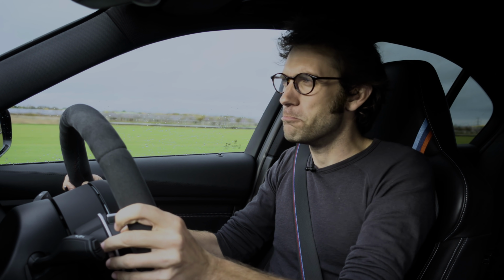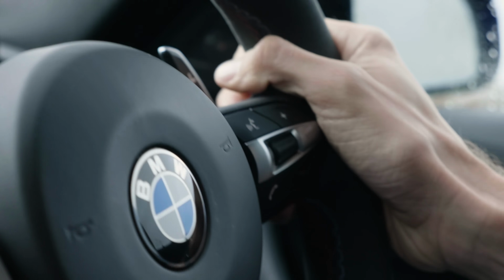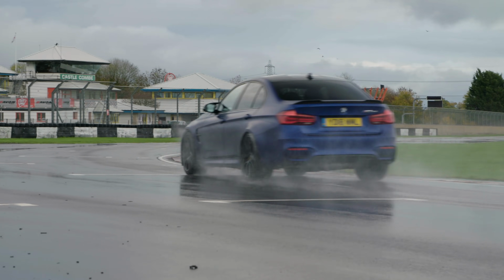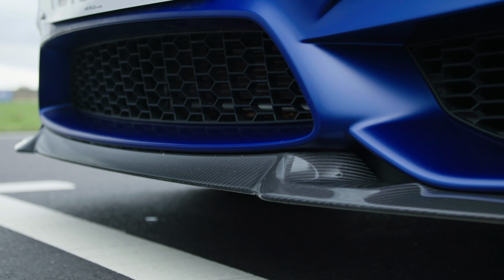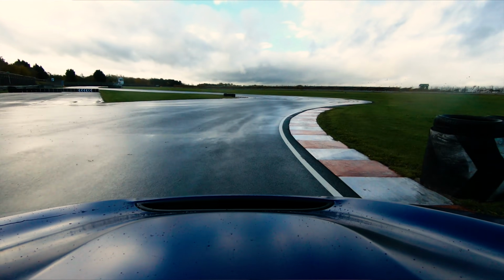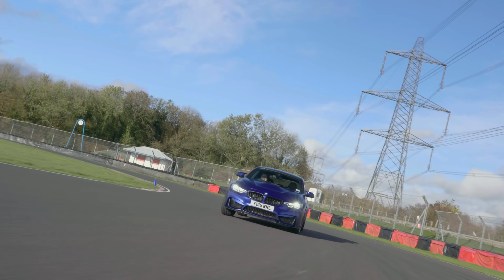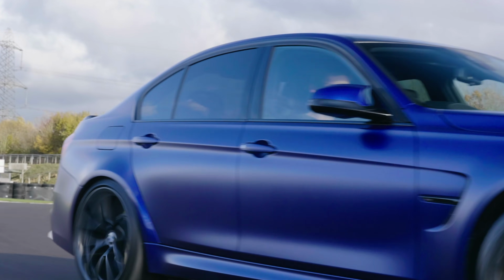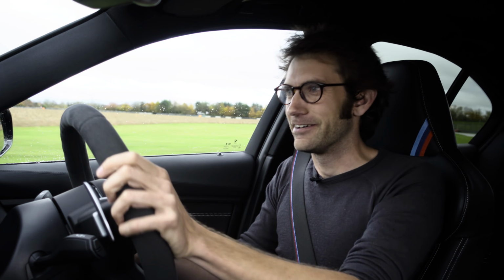BMW F80 M3 CS: The M3 Masterpieces Ep.5 | Carfection 4K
After driving all of the top M3 cars from each generation we’re now up to date. M3Masterpieces brings you the BMW F80 M3 CS.